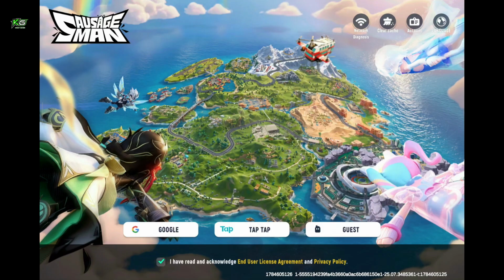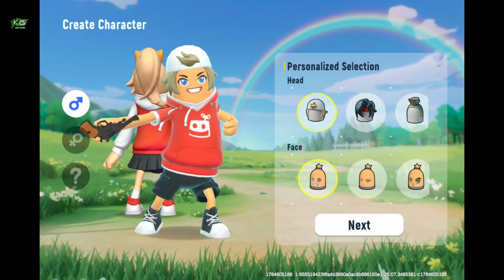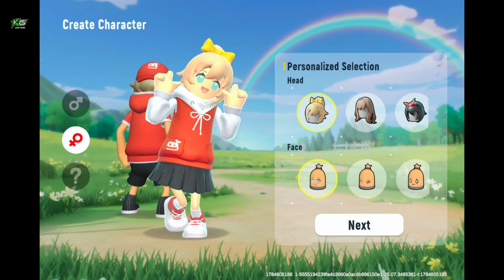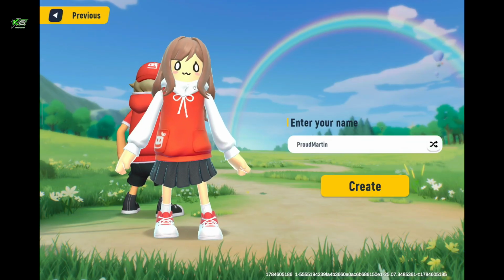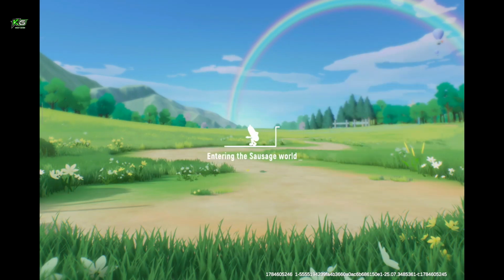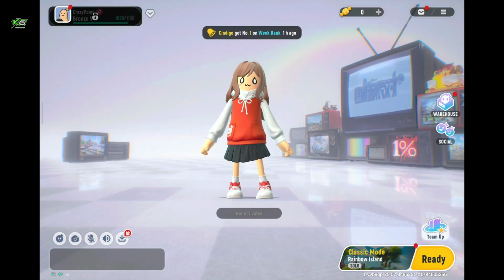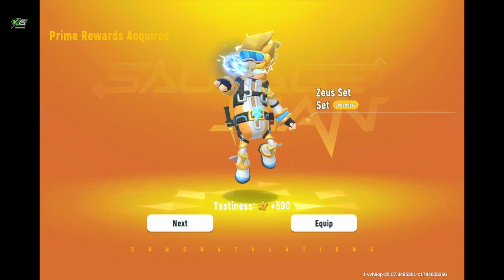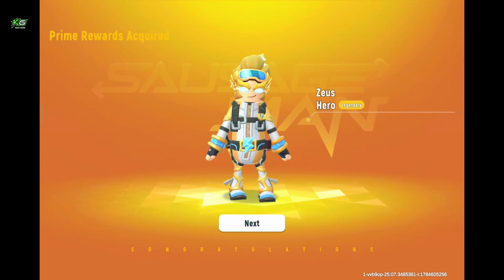How to Play Sausage Man as a Guest (2026)?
Want to jump into Sausage Man without creating an account? In this step-by-step tutorial, I'll show you how to play Sausage Man as a guest on Android and explain what you should know before using a guest account.